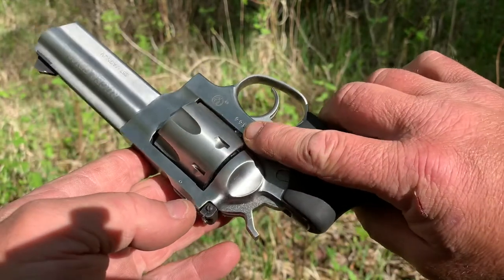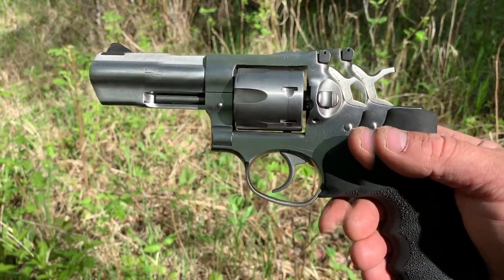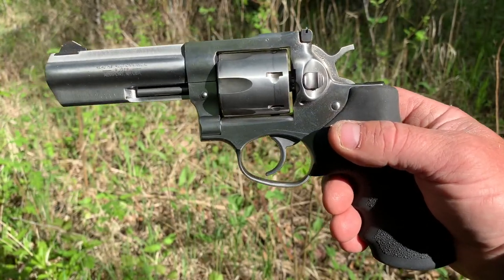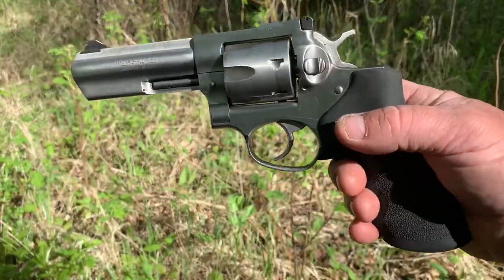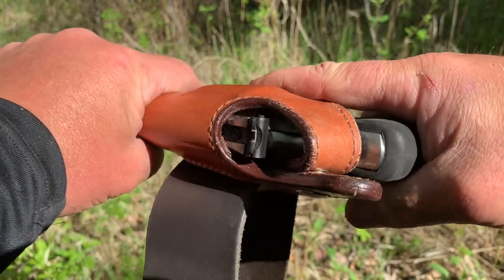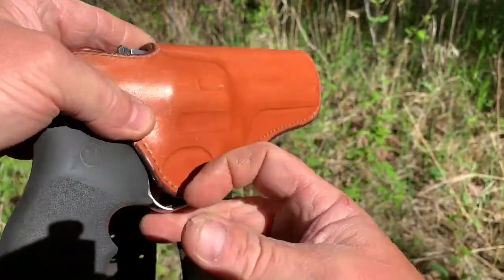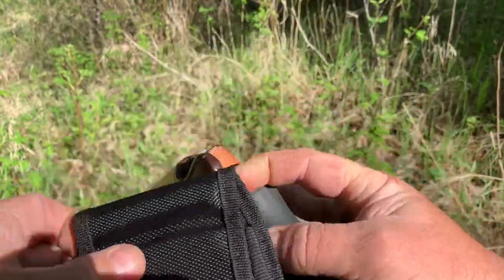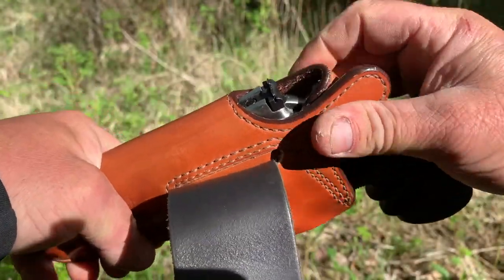Ruger GP 100 Holster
If you are looking for a holster for your GP 100, here's a short video of the one I am using.